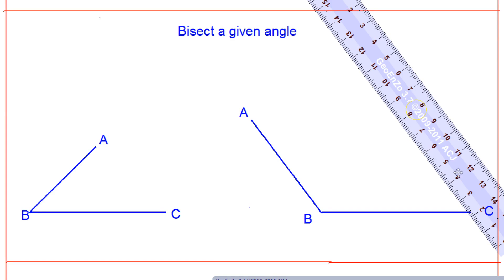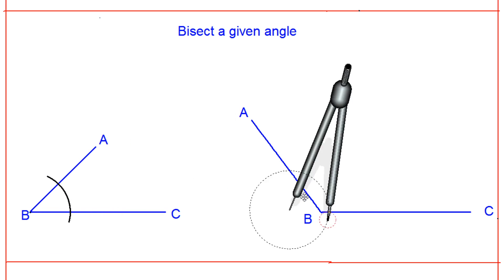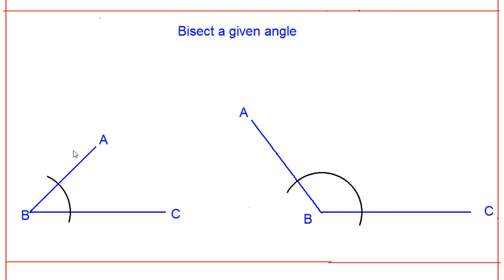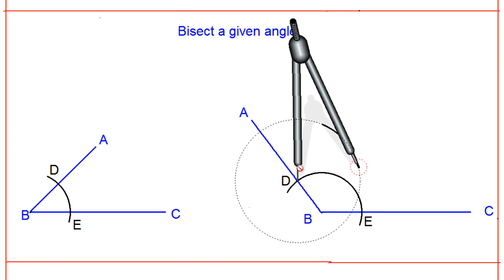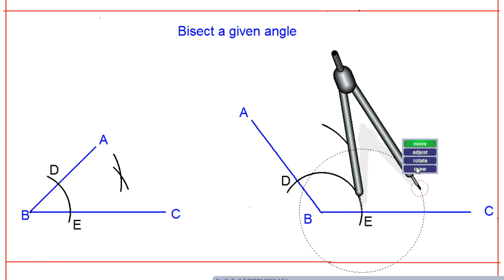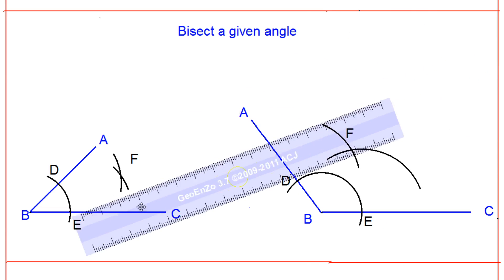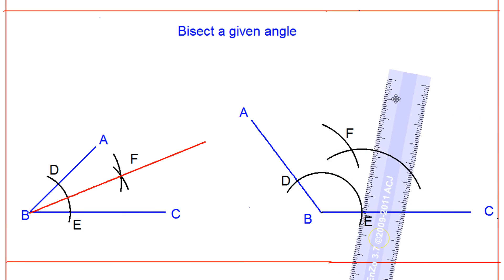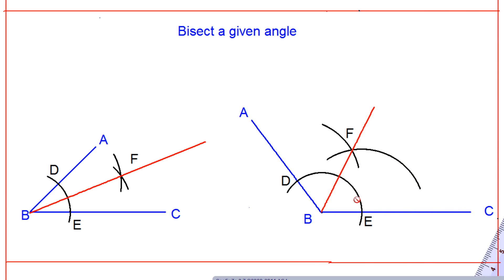Bisect A Given Angle